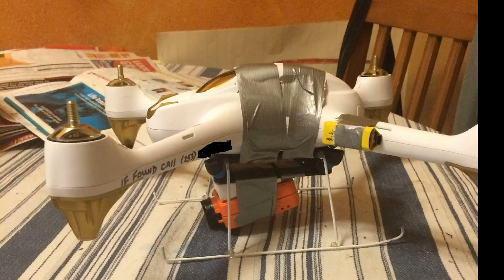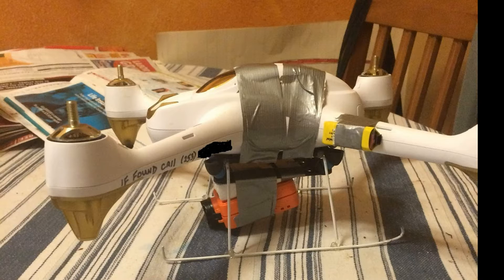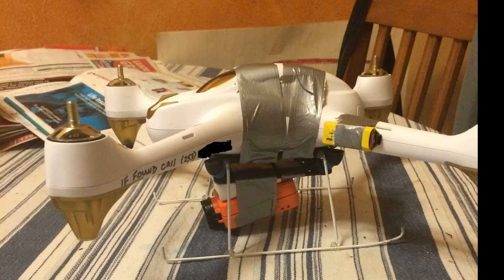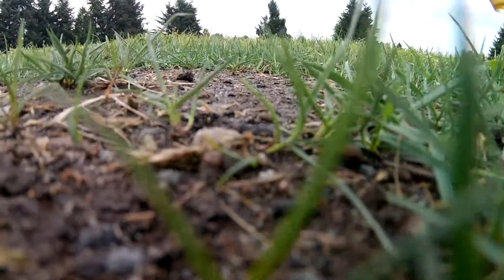Hubsan h501s with Runcam2 test flights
Preparing for the September expedition, the Hubsan h501s drone with attached Runcam2 was tested.  Drones will be used for aerial surveying and flying along the waterways during the salmon run.  The team knows that Bigfoot will be active when the salmon are running.